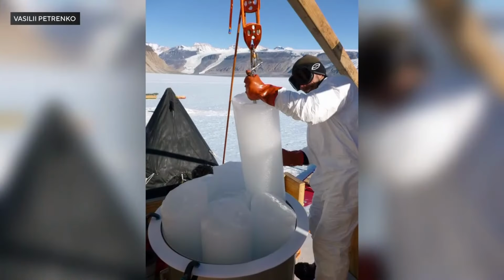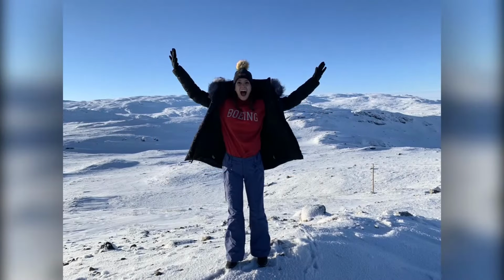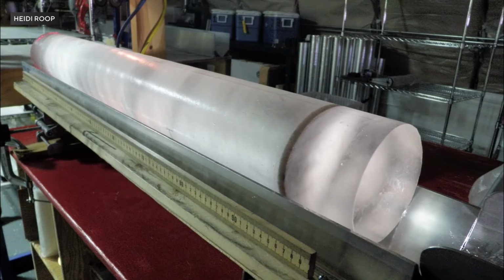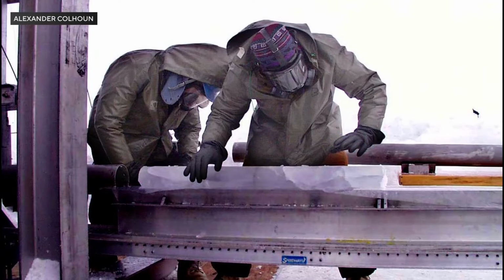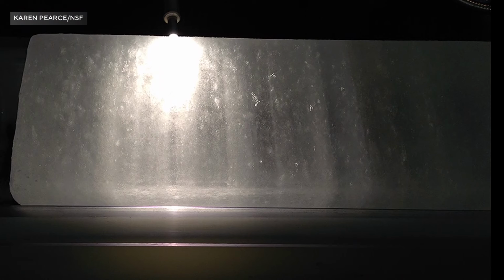Scientist explains how ice cores help researchers learn about climate change history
Paleoclimatologist Sune Olander Rasmussen​ from Denmark's prestigious Niels Bohr Institute spoke with CBS News Bay Area meteorologist Zoe Mintz about the groundbreaking climate research known as ice coring.